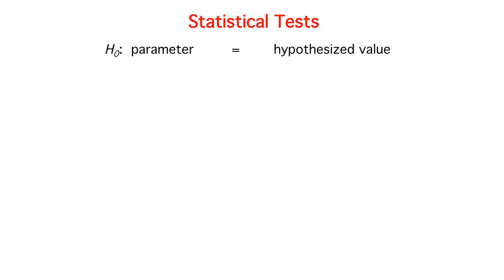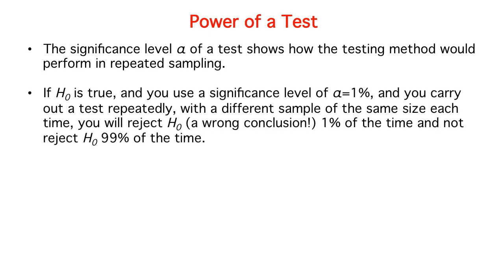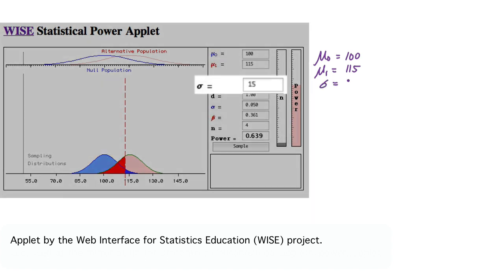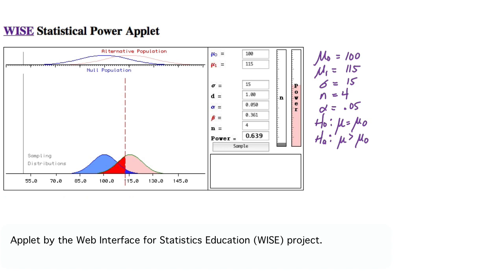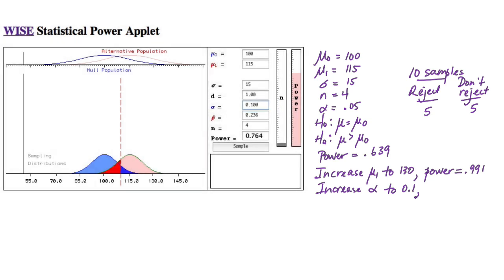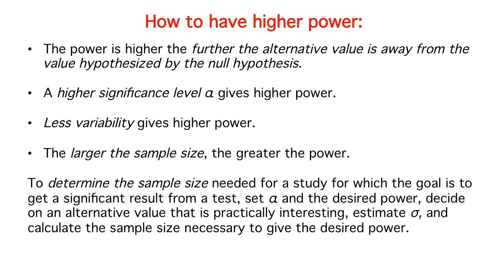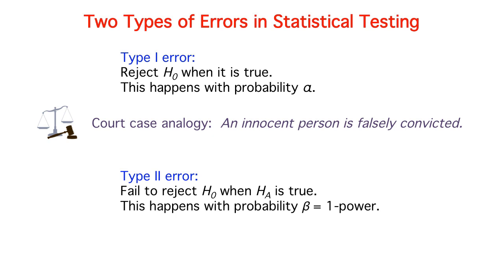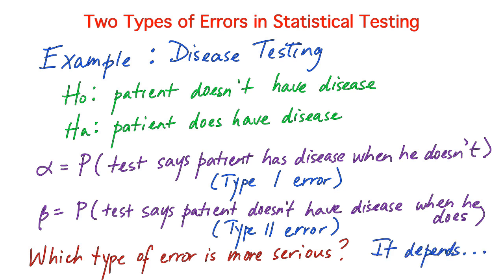9-1 Power and Type I and Type II Errors